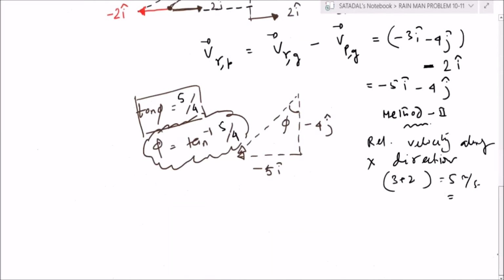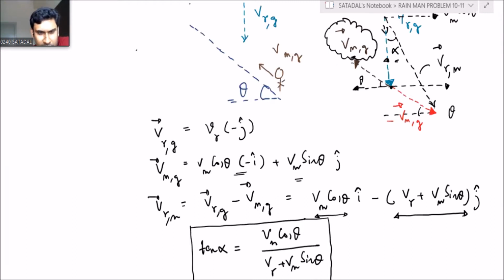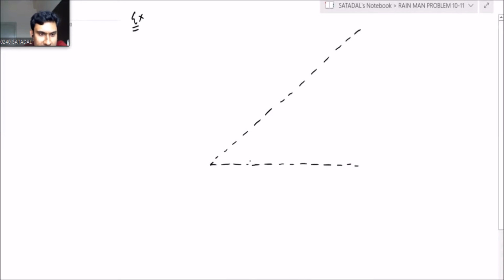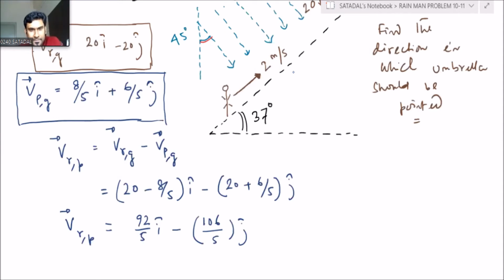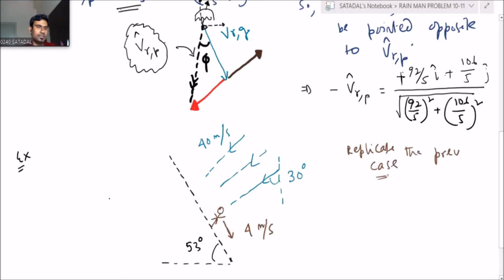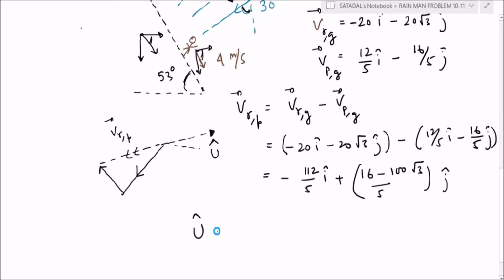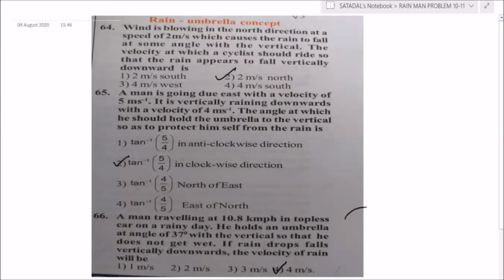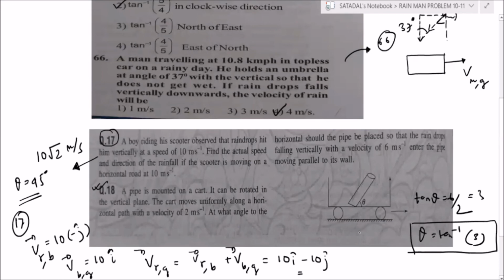|| Relative Velocity in 2D L-6 || Rain-Man Problem-2 || Motion in a Plane || JEE NEET |Narayana|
In today's interesting session, Our Physics Mastermind and JEE Expert Satadal sir takes explains Relative Motion in Physics for IIT JEE Main & Advanced Physics preparation. One of the key sub-topic of this concept is Rain-man and Umbrella Problem - Derivation & Numericals. It is a really crucial concept in physics that is asked in competitive exams like IIT-JEE.

Satadal sir not only teaches Relative Motion but also discuss IIT JEE Rainman and Umbrella Problem - Derivation & Numericals for Relative Motion and solve previous year questions on the same. He reveals untold techniques and method of solving Relative Motion problems for IIT JEE Mains & Advanced like never before.

With this session, you will be able to gain confidence in your preparation for IIT JEE Mains & Advanced Relative Motion.

Know more about the topic of Relative Motion and learn new tricks and tips to master the topic.

Learn Relative Motion with Satadal sir as he will explain every inch of the topic thoroughly, help you gain a deeper understanding of Relative Motion as he explains Rain man - derivation and JEE main numerals. If you are someone who is constantly worried about preparing for IIT JEE Mains & Advanced Physics then you have arrived at the right place.

All the IIT JEE aspirants who are going to appear in JEE Mains 2020 need all their blood, sweat and tears to crack it and with hard work and proper guidance, you can also make it to JEE Exam successfully. Boost your IIT JEE preparation with these important JEE Main and Advanced preparation tips.